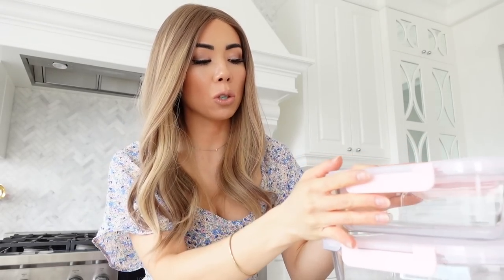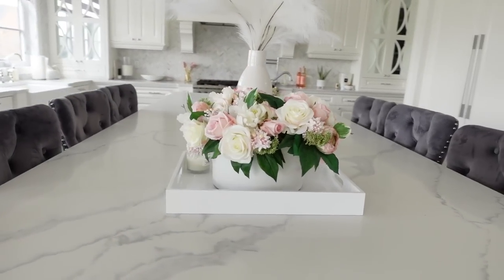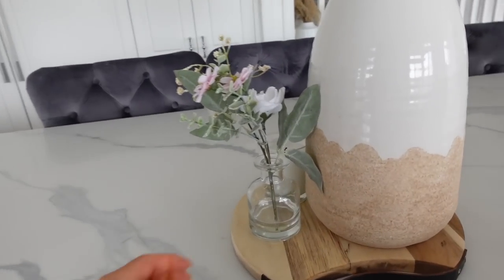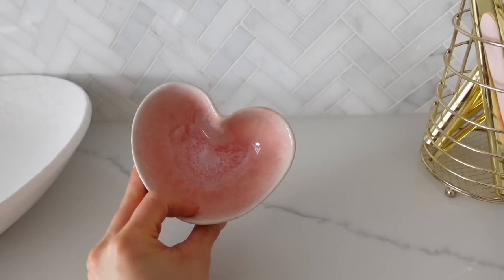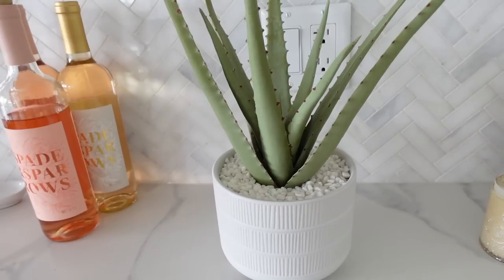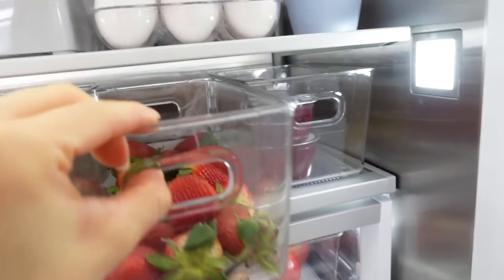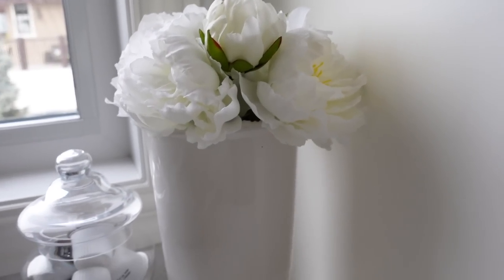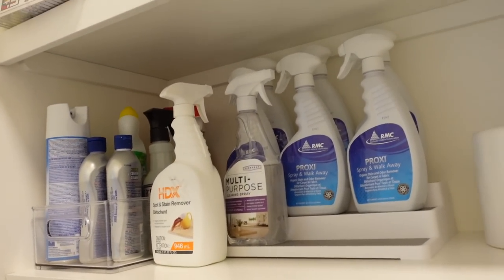KITCHEN, FRIDGE AND PANTRY TOUR!💕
This was long over due but i thrilled to share my updated Kitchen for spring! I always love having pops of colors in this season. I also finished organizing my fridge and most of my pantry so thought i would share it with you guys today. ALSO theres a $200 amazon gift card giveaway so be sure to let me know what you like most about our kitchen in the comments and must be subscribed to enter!

ITEMS MENTIONED:
AMAZON💕
Pink Containers
Bentgo Containers
Bentgo Salad
Cocktail Book
Pantry Containers
Fridge Organizers
Utensil Tray
Kids Plate Set
Iphone Stand
Ipad Stand

OTHERS💕
Voluspa Candle Large

I N S T A G R A M: Slmissglam
F A C E B O O K: Slmissglambeauty
T I K T O K: Slmissglam
S N A P C H A T: Slmissglam
T W I T T E R : Slmissglam

FREE brush added to order!

AMAZON MAKEUP ORGANIZER